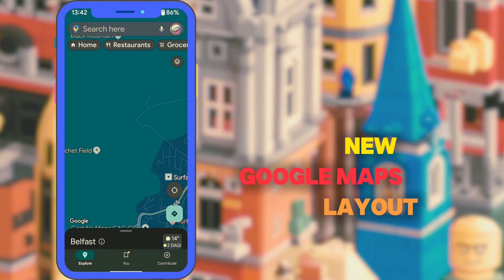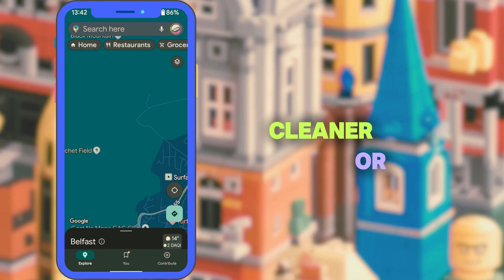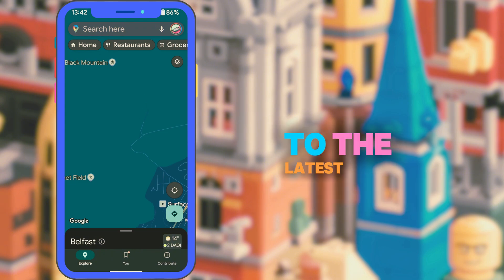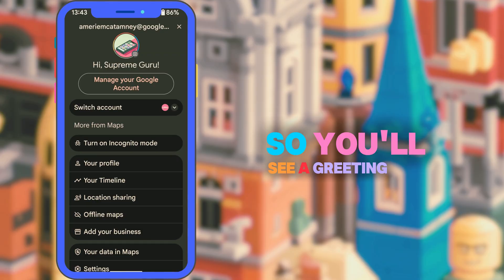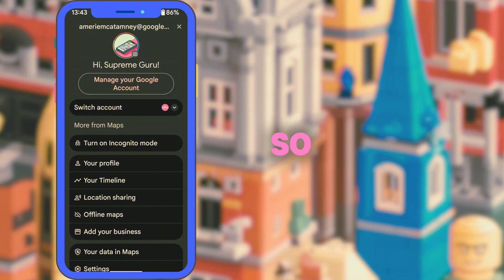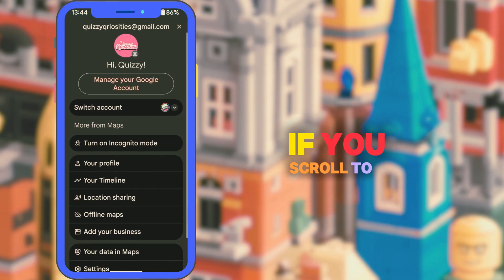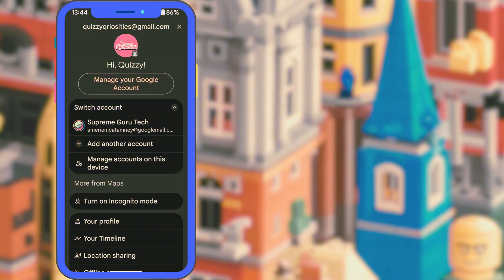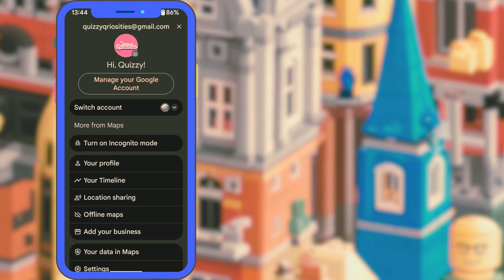How to Switch Accounts in the New Google Maps Interface (2025 Update)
Google Maps just rolled out a brand-new account switcher interface — and if you’ve opened the app recently and couldn’t find the usual dropdown to change accounts, you’re not alone!

In this quick and easy step-by-step tutorial, I’ll show you how to switch between Google accounts using the new full-screen layout in Google Maps. Whether you manage multiple accounts for work, travel, or personal use, this updated design affects how you navigate the app.

We’ll cover:

How the new account switcher layout works

How to switch Google accounts in Google Maps

How to add or remove accounts in the new interface

Honest pros and cons of this change

📌 What’s New?
The old simple dropdown menu has been replaced with a Material You-style full-screen panel, giving you more visibility but changing the way you interact with your account options. It looks cleaner, but does it actually make switching accounts easier? I’ll give you my honest thoughts!

🛠️ Need help or stuck?
Drop your question in the comments, and I’ll do my best to help you out.